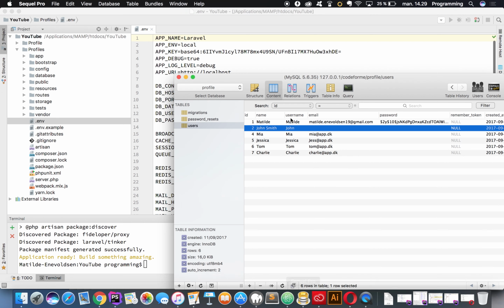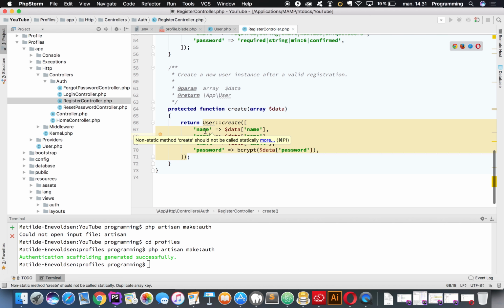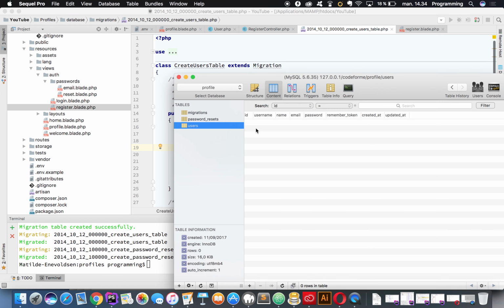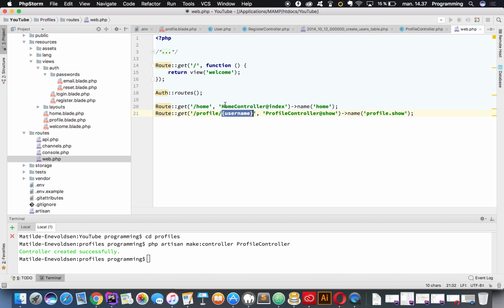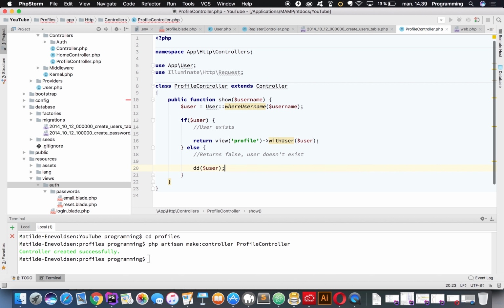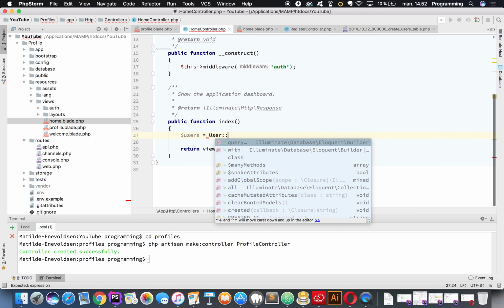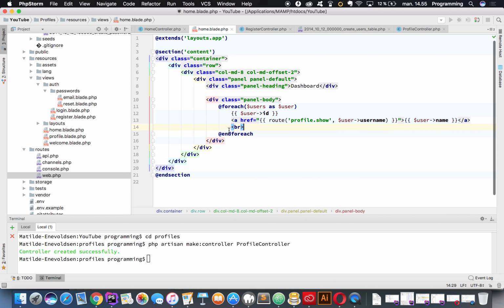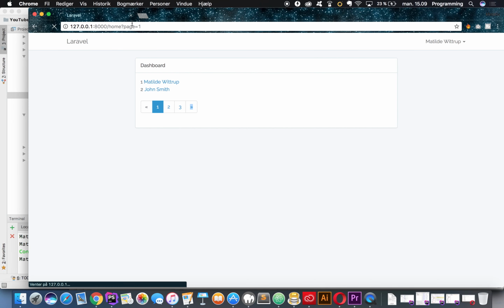Laravel Profile Page & Pagination | Laravel 5.4 tutorial | PHP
In this video, I'll show you how to create a profile page for each user, as well as display a list of all users with pagination. We'll use bootstrap 5.4, and I'll be covering everything from adding a username column to a profile with information about the user.

Basically, your users will be able to see a users profile page and be able to use an in-build laravel pagination to find users with.

We're going to use Laravel build in authentication system to set up the registration and sign in methods. Whereas we'll use a profile controller and user model to display the profile page.

Recording Software: Quick Time Player.
Editing Software: Adobe Preimiere Pro CC 2017.